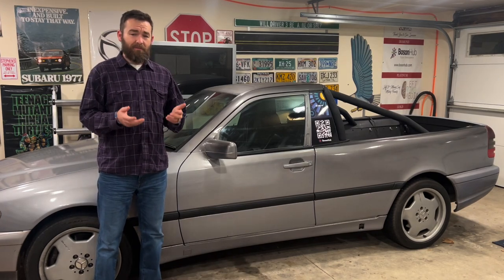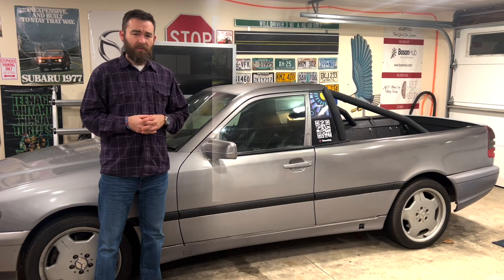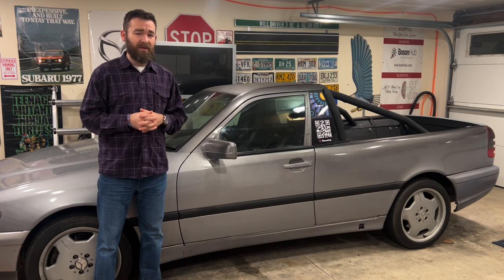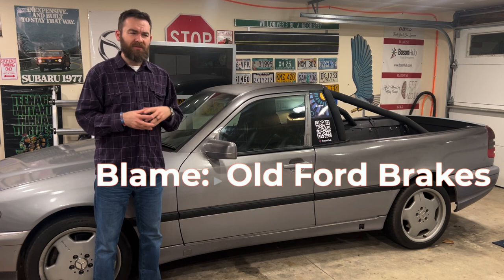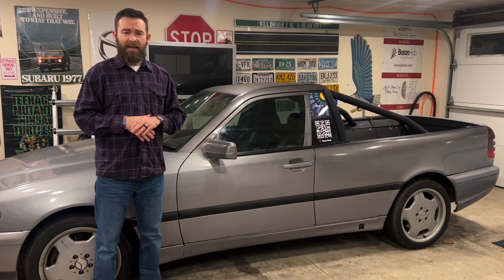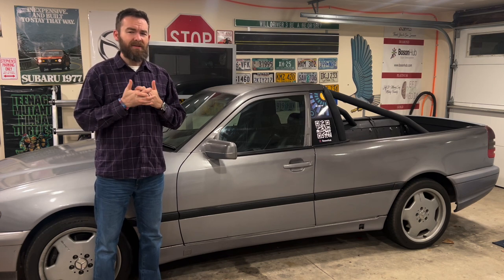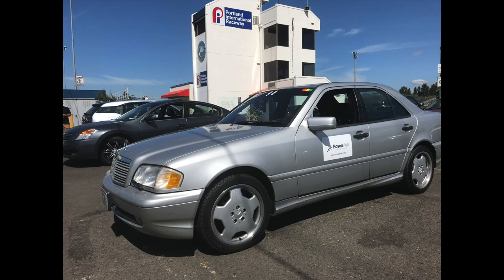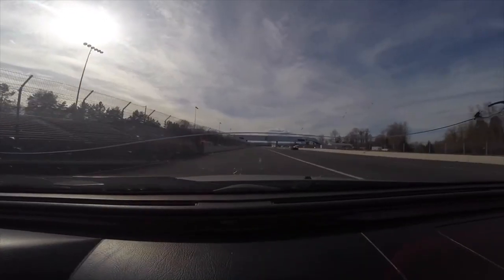Ute Conversion! My C43 AMG Mercedes got hit so I converted it into a truck. Full Build Video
In 2020, my beloved Mercedes C43 AMG W202 sedan was in a substantial accident. It was deemed a total loss, but we decided to keep it for the Gambler 500 that year. Watch the Bad Ideas Garage save this AMG from the crusher and convert it into one of the only C43 AMG Utes in existence!

Smyth makes kits for VW, Dodge, Audi, and Jeep, but this conversion was done by hand. Watch our video to see how we turned a sedan into a Ute!

👉 Love cars? Love adventures? Want more crazy projects?